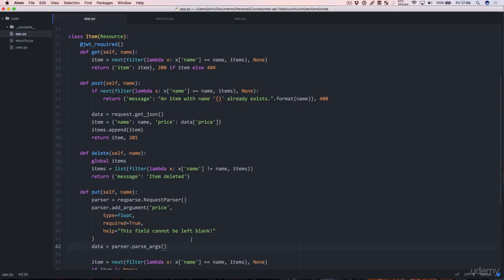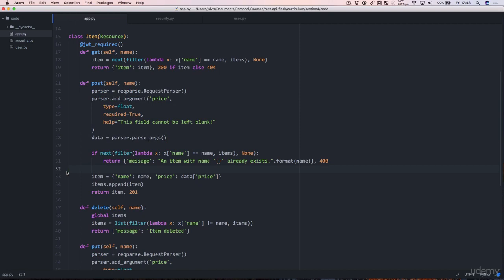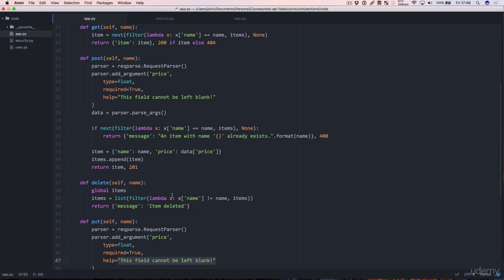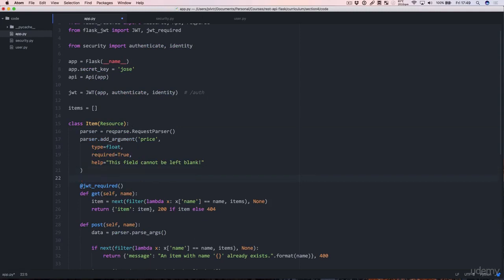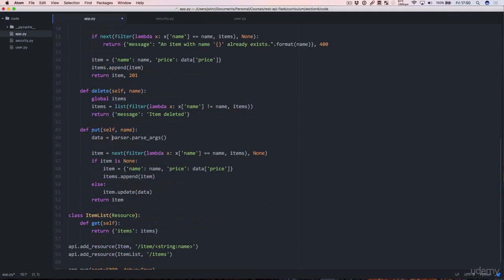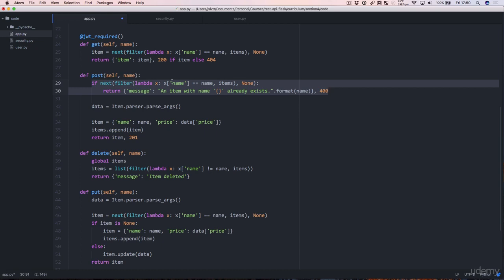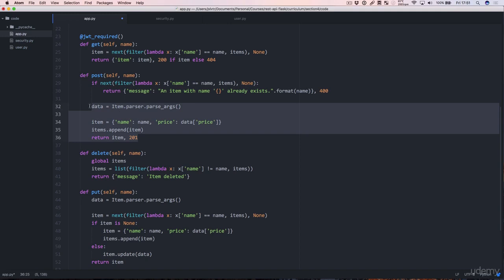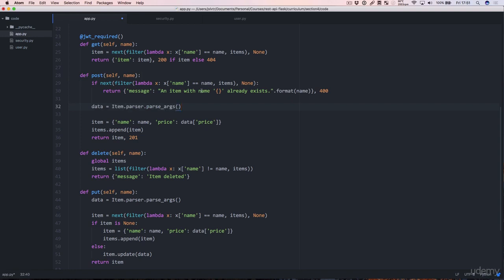14. Optimising our final code and request parsing.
**Unleash the Power of REST APIs with Flask and Python: Master Efficiency, Optimization, and Parsing Like a Pro**

**Ready to take your REST API development skills to the next level?**

**In this hands-on chapter, we'll dive into the world of Flask-RESTful, a powerful extension that streamlines your API creation process and unlocks a whole new level of efficiency.**

**Chapter 3: Flask-RESTful for More Efficient Development**

- **Discover the magic of Flask-RESTful and its ability to simplify your code and accelerate development.**
- **Master the art of defining resources and handling different HTTP methods with ease.**
- **Explore best practices for designing elegant and maintainable REST API architectures.**

**Lecture 14: The Optimization Frontier: Fine-Tuning Your Code and Mastering Request Parsing**

**In this lecture, we'll take your skills to the next level by:**

- **Uncovering powerful techniques to optimize your API for performance and scalability.**
- **Becoming a request parsing ninja, expertly extracting and validating data from incoming requests.**
- **Implementing best practices to ensure your API is robust, secure, and user-friendly.**

**Words That Will Captivate Your Audience**

**- Unlock lightning-fast API development with Flask-RESTful.**
- **Master optimization secrets for high-performance APIs that can handle massive traffic.**
- **Become a request parsing wizard, ensuring data integrity and security.**
- **Design elegant RESTful architectures that are a joy to maintain and extend.**
- **Build APIs that seamlessly integrate with web, mobile, and IoT applications.**
- **Empower your data to reach new heights with REST APIs.**

**Ready to embark on this exciting journey?**

**Let's unleash your API superpowers!**